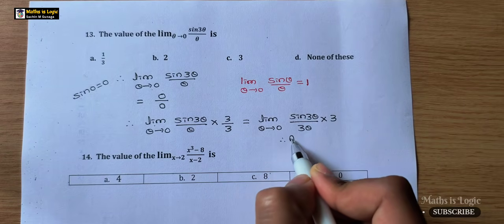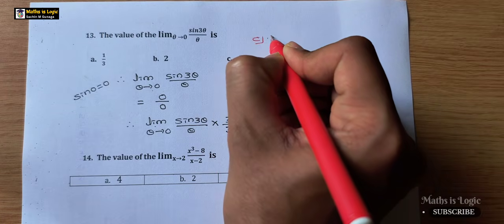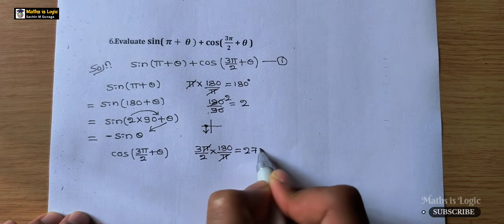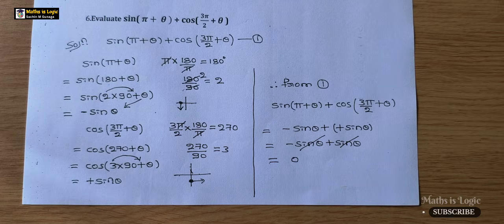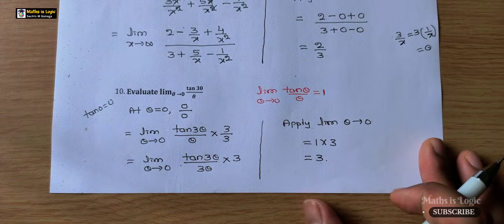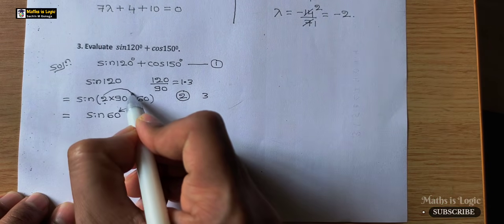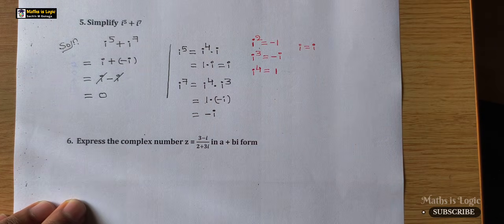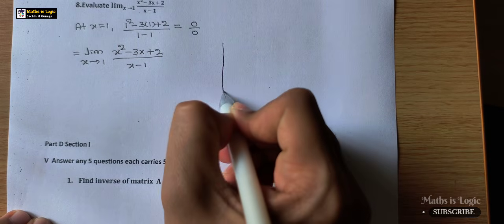Model Question Paper 3 | Part 1 - Solutions | Diploma Engineering Mathematics-1 | C - 25 series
Diploma - Engineering Mathematics 1
C-25 Curriculum

👉 Model QP 3 solution PDF link

👉 Model Question Paper 1 | Part 1 | link

👉 Model Question Paper 1 | Part 2 | link

👉 Model Question Paper 2 | Part 1 | link

👉 Model Question Paper 2 | Part 2 | link

👉 Model Question Paper 3 | Part 1 | link

👉 Model Question Paper 3 | Part 2 | link